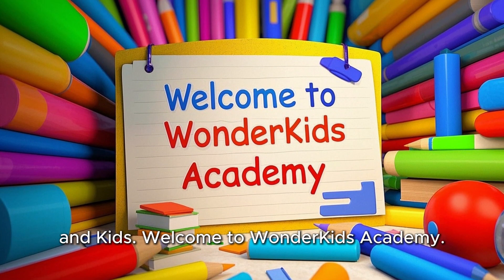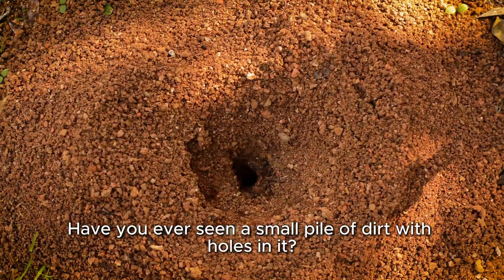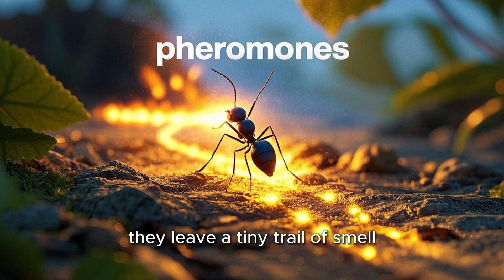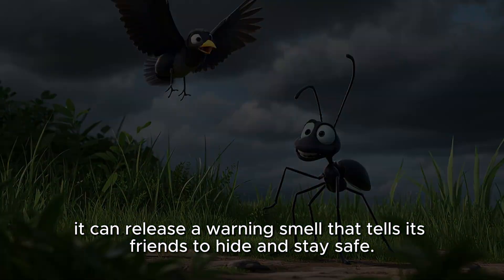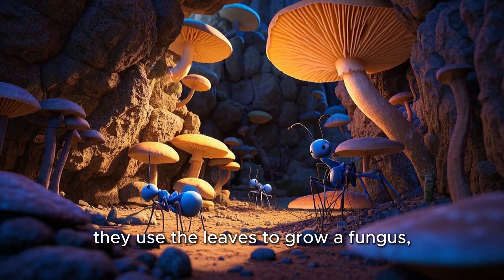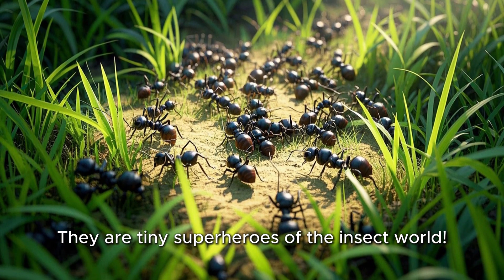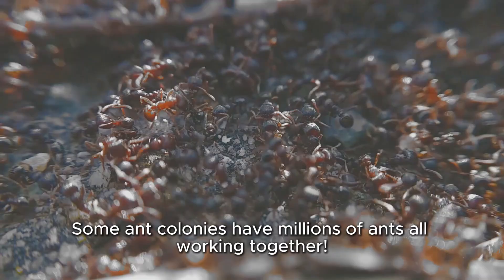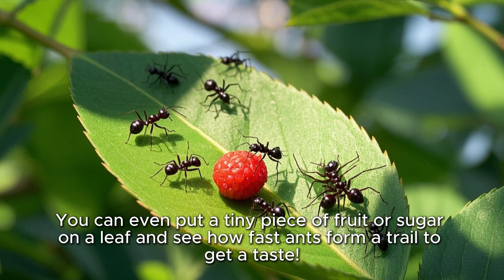What Do Ants Do? Fun Learning for Little Kids, Kindergarten, and Preschoolers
Welcome to our fun and educational video just for young kids, kindergarteners, and preschoolers! In this episode, we explore the tiny but mighty world of ants. Have you ever wondered what ants do all day? Join us as we learn how ants work together, build tunnels, carry food, and take care of their queen. This video is filled with colorful animations, easy-to-understand facts, and friendly narration to keep your little one curious and engaged.

Perfect for early learners, this video introduces children to teamwork, nature, and the wonders of science in a playful and simple way. Your child will love discovering how ants help each other and why they are such amazing little insects. Great for classroom use, homeschooling, or just a fun learning moment at home.

Let’s go on a tiny adventure and see what ants are up to!